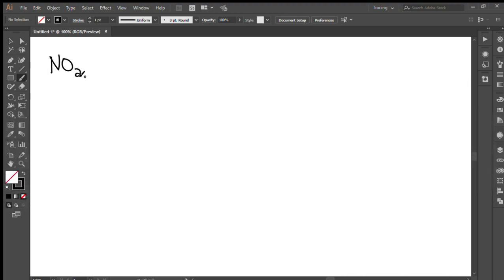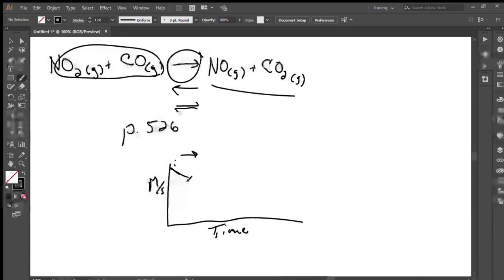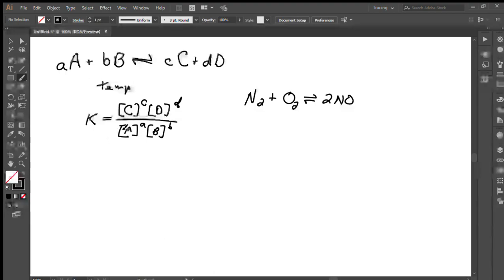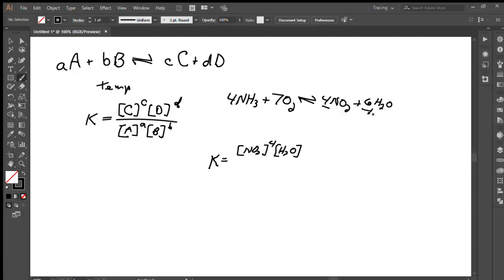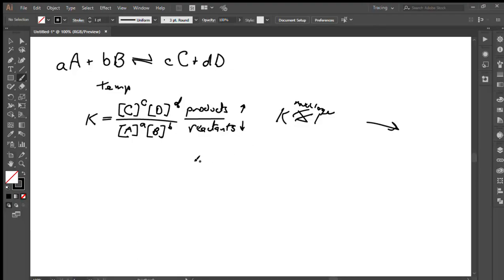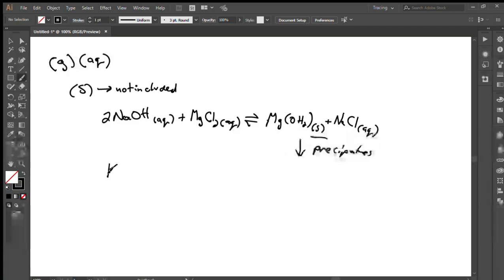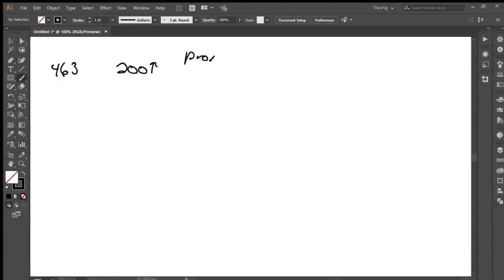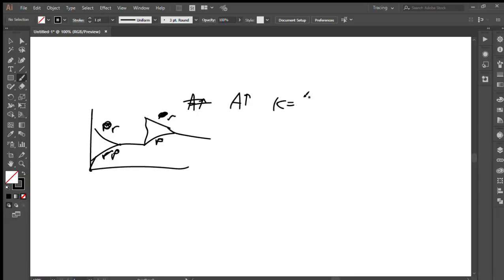Mr C Chemistry 15 part 1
Apologia Chemistry module 15 part 1